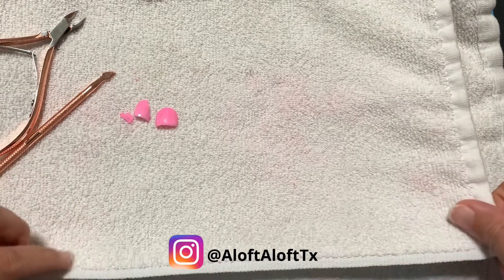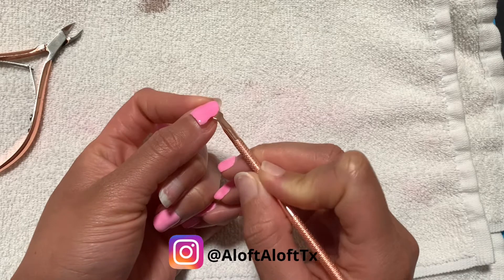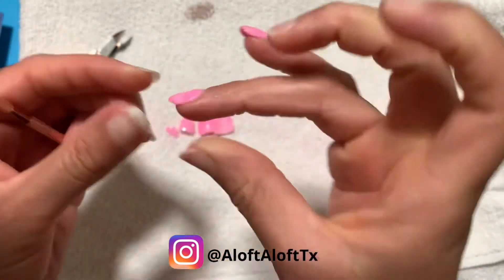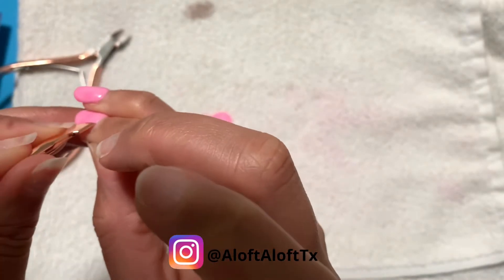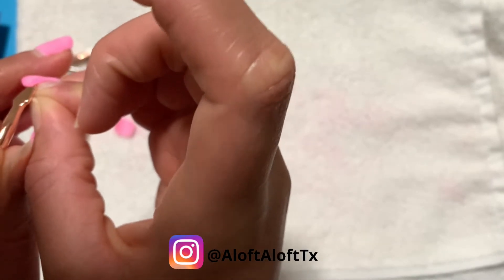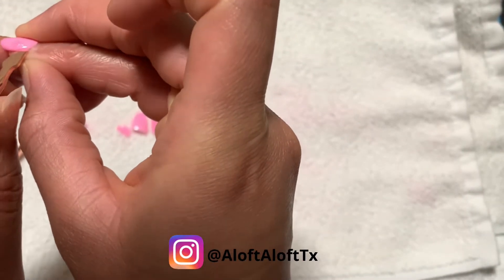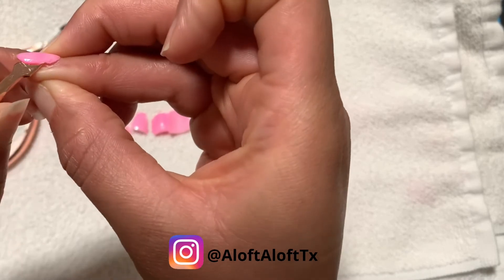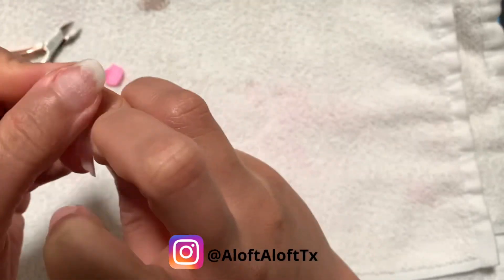Peel Base Dupe | How to Remove Dip Powder Nails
My Aloft Aloft Family is growing!

I changed my background music. If you like the new music, the Creator’s IG and YT links are below under Soundtrack. Check him out 🎵🎙

~VIDEO GEAR~
Camera: iPhone
60-inch Tripod
Octopus Tripod
Small Travel Tripod
Mobile Stand Holder
Ring Ling
Multi Light
Background Curtain
Backdrop Stand
Editing: iMovie
Soundtrack: iMovie